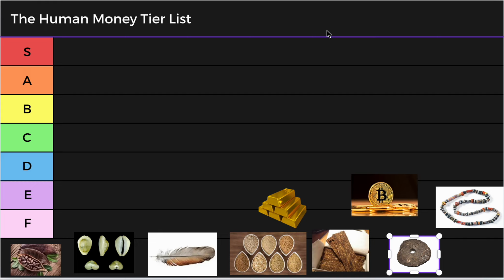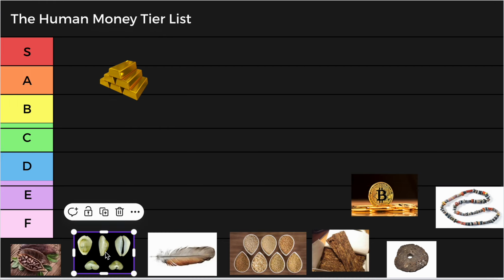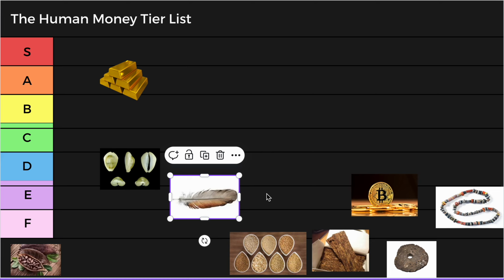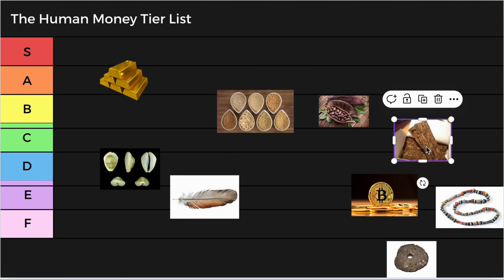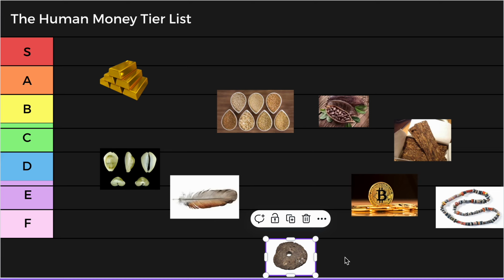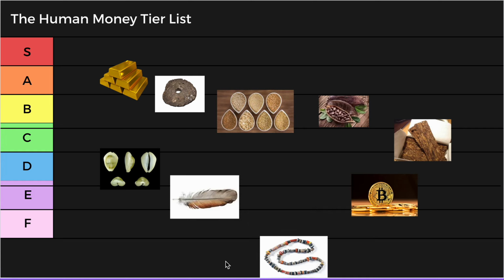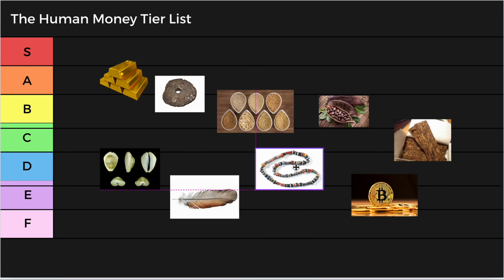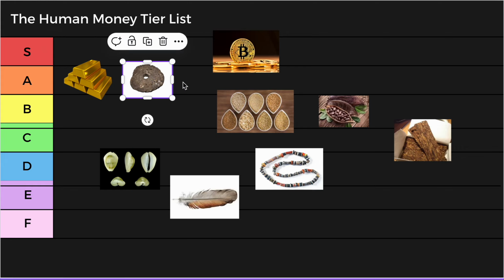Human Money Tier List!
In this video we are creating a Tier List from the different types of money used throughout Human history! Tune in to see the rankings!

Full Disclaimer:  This video and its contents are for informational purposes only and do not constitute an offer to sell or trade, a solicitation to buy, or recommendation for any security, cryptocurrency, or related product